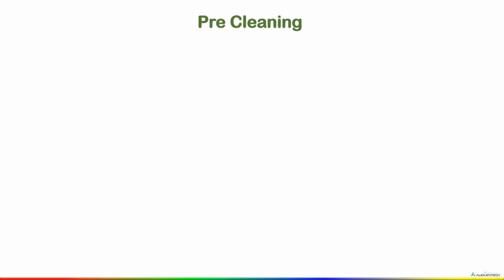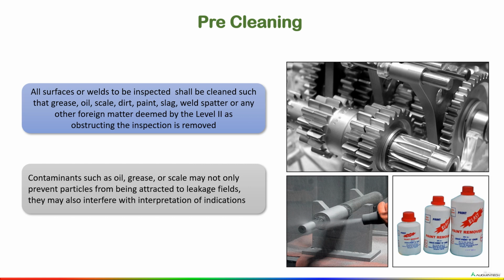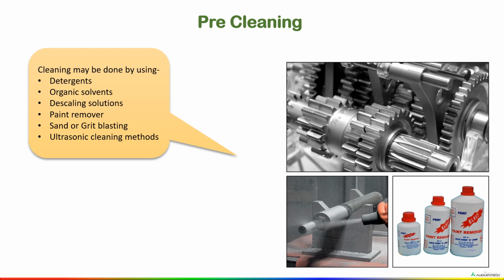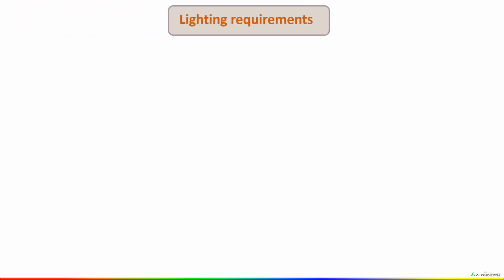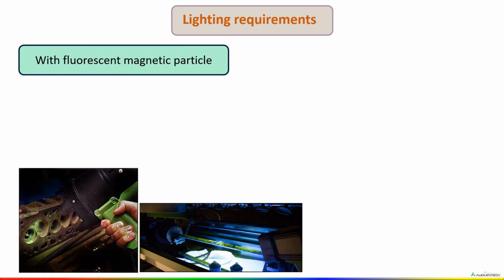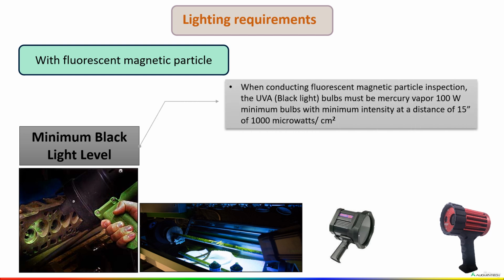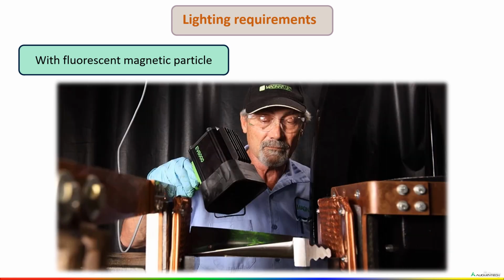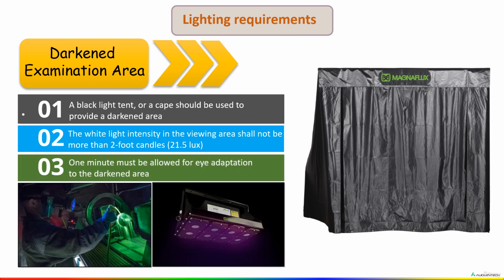19. Pre Cleaning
Non-Destructive Testing Level II Full Course  NDT Course